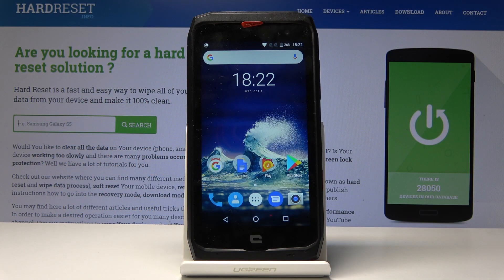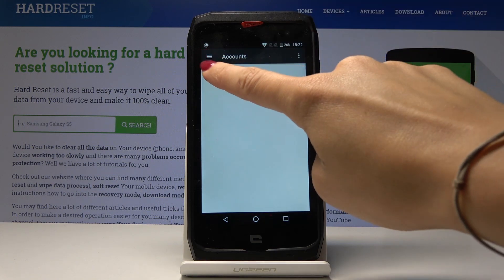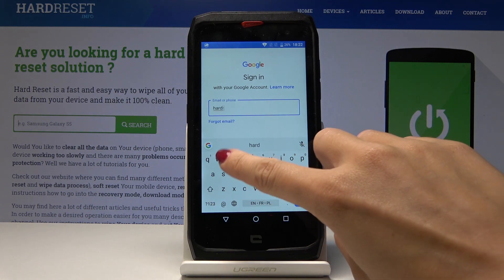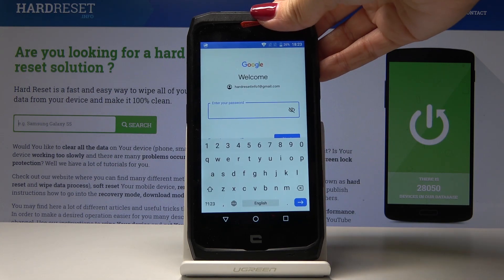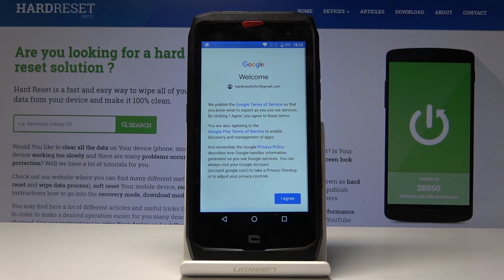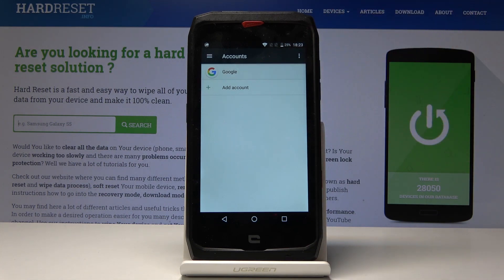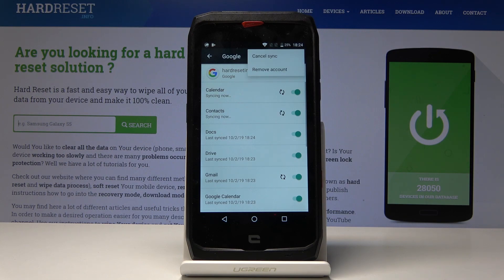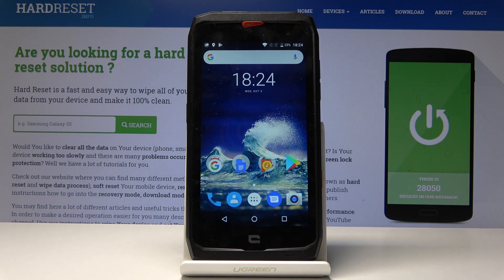How to Add & Remove Google Account in CROSSCALL Action X3 - Create & Delete Google User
Learn more info about CROSSCALL Action X3:
In the presented tutorial, you will be able to learn how to create a Google account in CROSSCALL Action X3. We also show you how to remove Google users in few steps. If you would like to manage Google accounts in CROSSCALL Action X3, then follow our video guide to add and remove Google accounts from your device.

How to add Google account in CROSSCALL Action X3? How to create Google account in CROSSCALL Action X3? How to remove Google account from CROSSCALL Action X3? How to make Google Account in CROSSCALL Action X3? How to log in with Google to CROSSCALL Action X3?